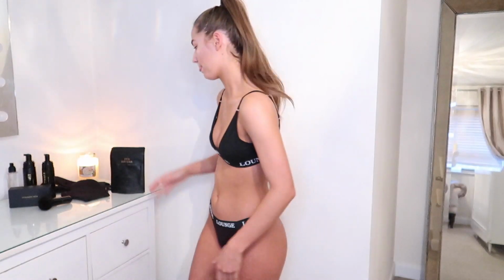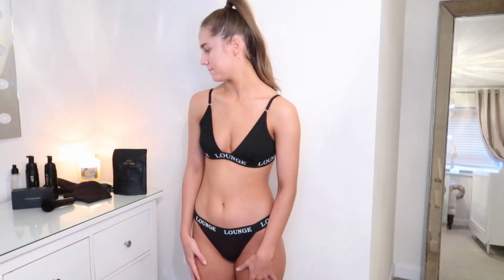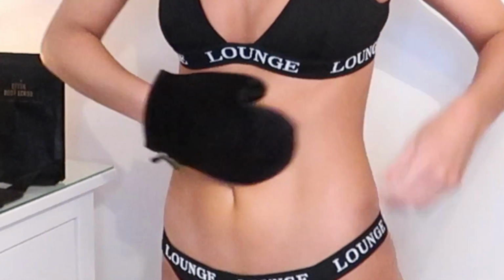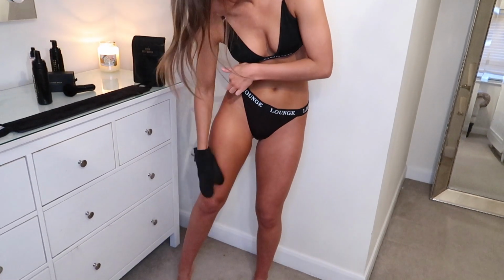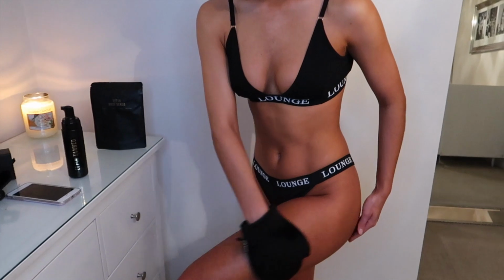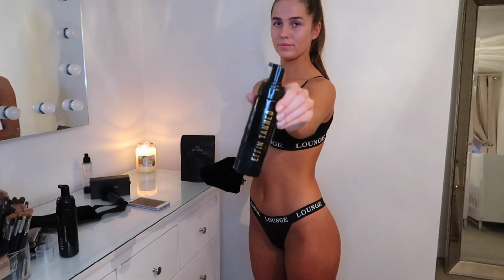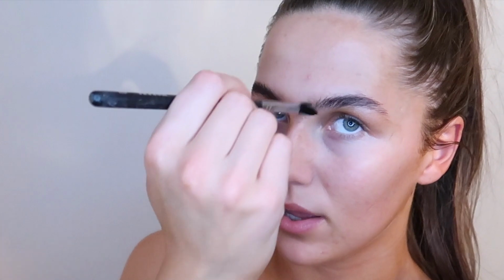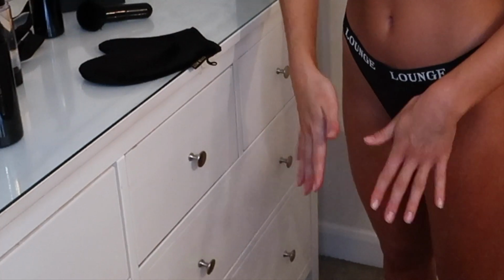TUTORIAL ON HOW TO BE A FAKE TAN GENIUS | USING THE BEST FAKE TAN EVER | BEFORE AND AFTER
I AM A FAKE TAN WORSHIPER, I HAVE PERFECTED THE ROUTINE OVER THE YEARS. THIS IS THE GAME CHANGING TAN AND TANNING TOOLS. Your tan we be perfection if you follow my exact steps. Here @ellamcmahon22 models my routine.

Thankyou always for your love and support

THE EFFIN ROSE WATER IS AVAILABLE FOR PRE ORDER MONDAY 18TH JANUARY 9AM ! SET YOUR ALARMS FOR 8.55AM  DONT MISS OUT BAES